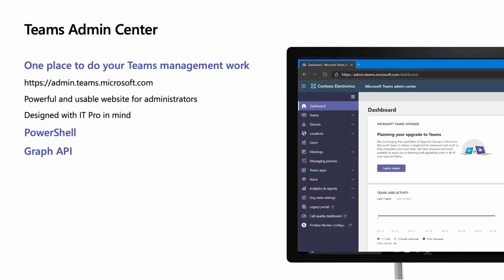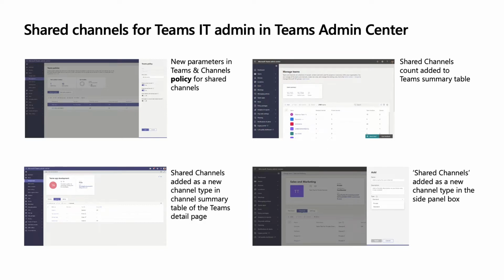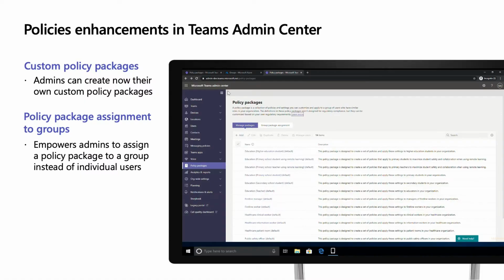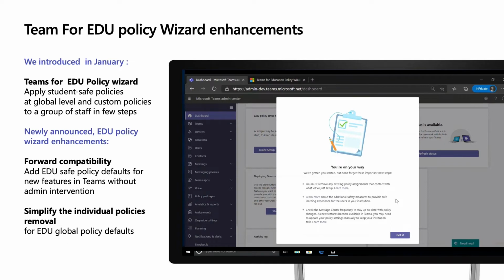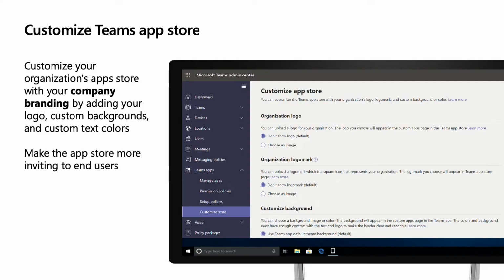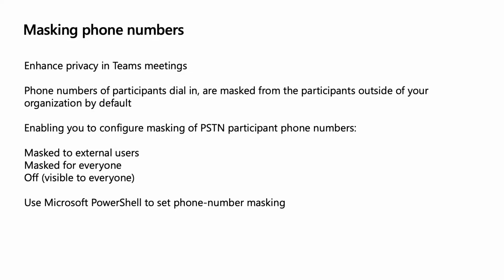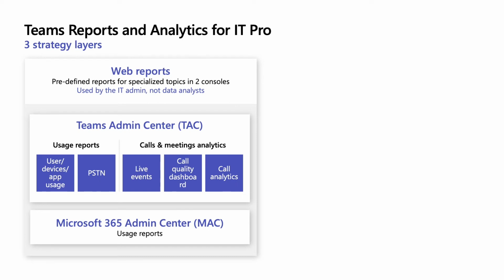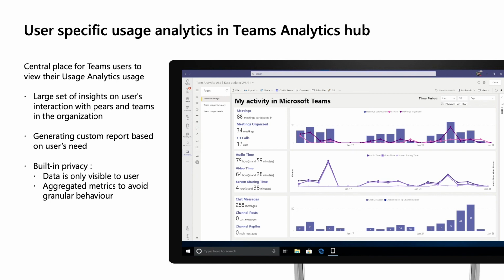One place for IT Professionals to manage Microsoft Teams efficiently | OD380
A glance into the Teams IT admin role that can granularity control and customize the organizational Teams experience on one place in the Teams Admin Center. We will present the new capabilities we recently announced, to help you manage Teams much more efficiently.